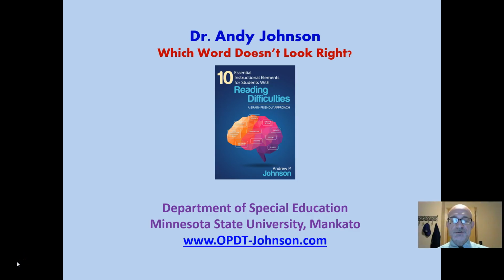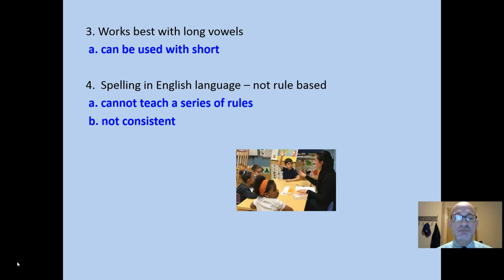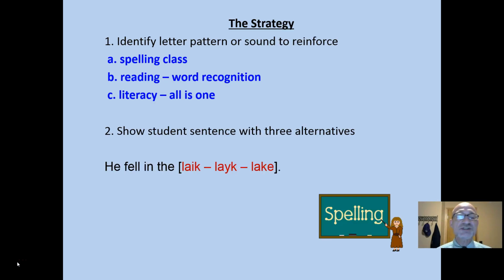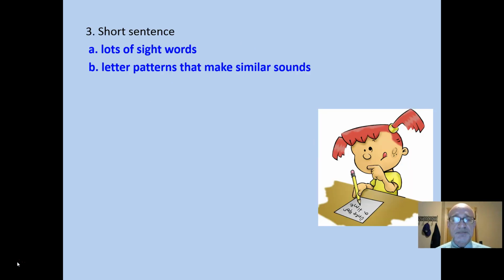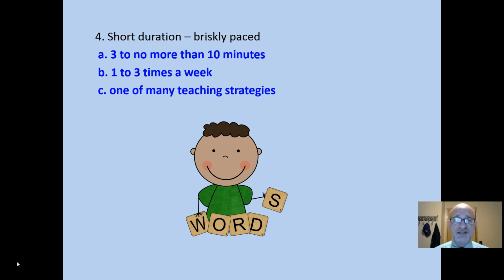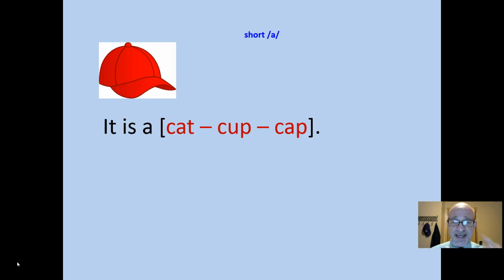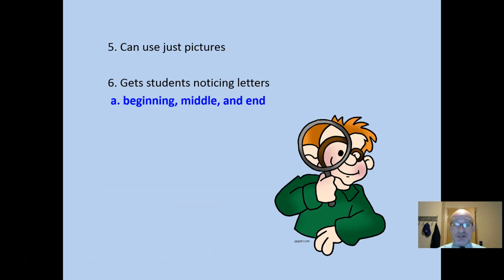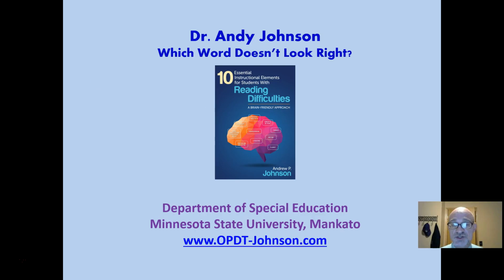WHICH WORD LOOKS RIGHT